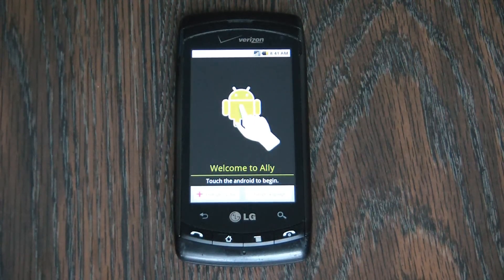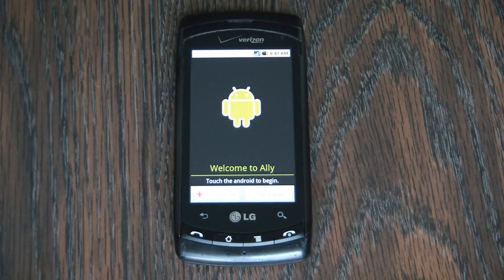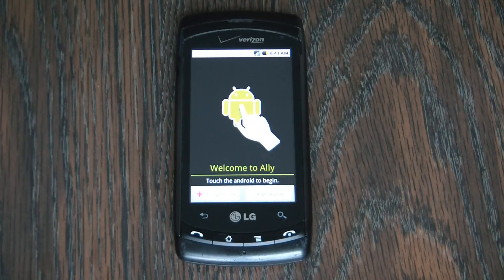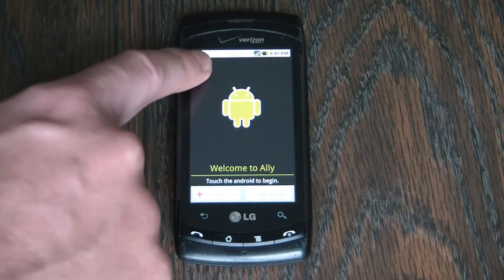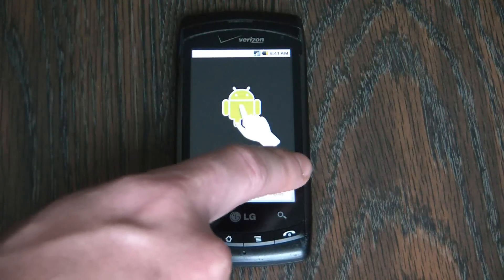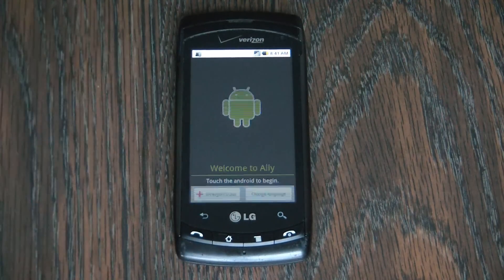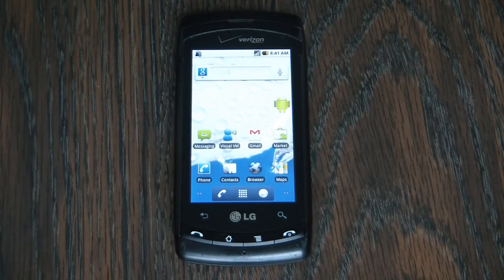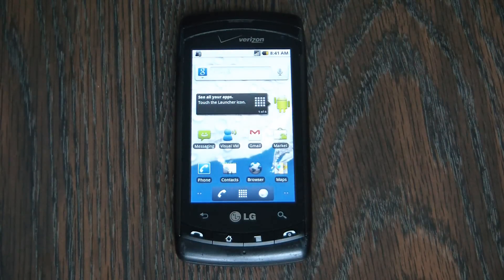How To Bypass The Activation Screen On An LG Ally VS740 Smartphone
Is your phone not active and need to get past the locked activation screen? Here is how to do it quick and easy!